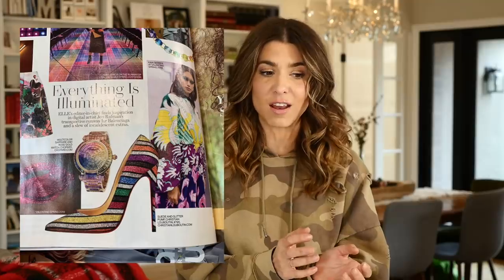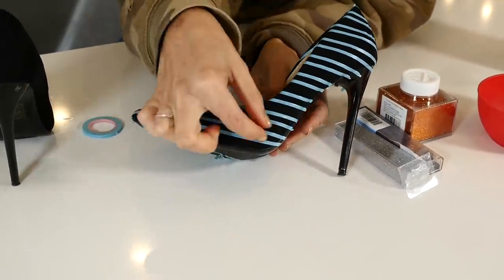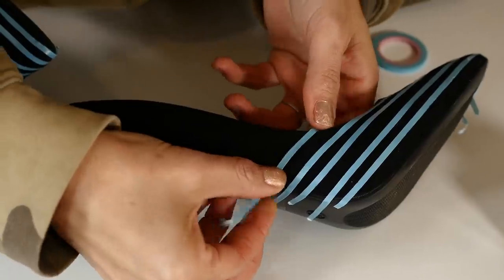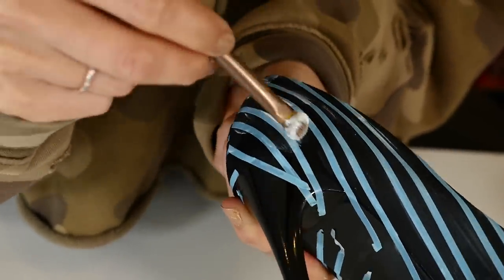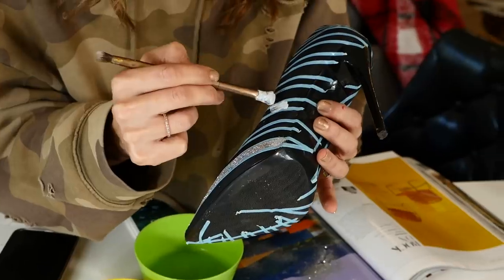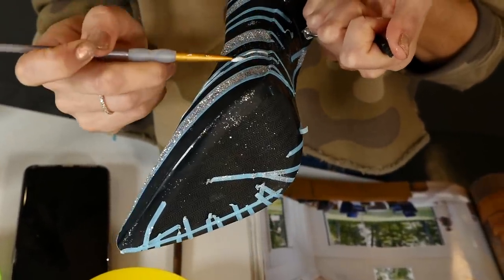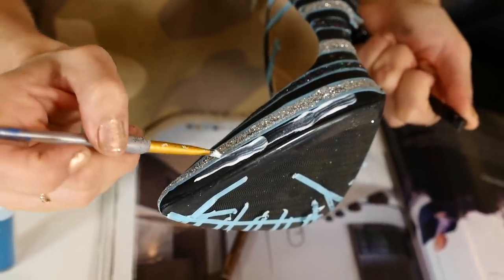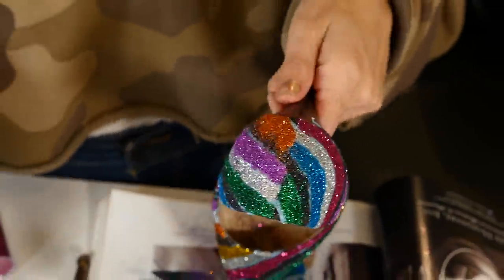DIY: How To Make Christian Louboutin Rainbow GLITTER Heels!! - By Orly Shani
Well, I don't quite know what to say about these heels except "THEY"RE  SO EPIC AND GORGEOUS AND I CAN'T WALK 5 FEET WITHOUT BEING STOPPED!"
These are a HACK of the Christian Louboutin "So Kate" Glitter Heels which cost $795!
Make sure you listen to the voice over because there are a few tricks to make the tape peel perfectly.  I learned it while doing my second shoe and I explain in the voice over!

The hack costs about $20-$35 to do on a pair of heels!
I bought my black faux suede pumps in downtown LA for $17 but you could use any heels you want as long as they're a fabric and not slick leather.

I have linked all other materials that you need up above but if you have any questions, please let me know!